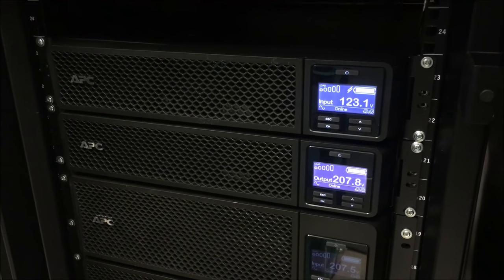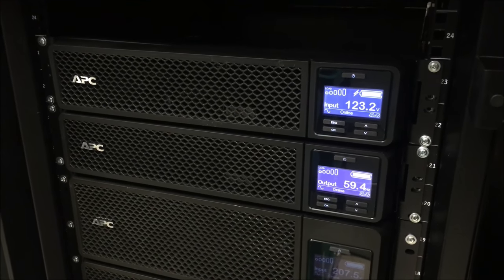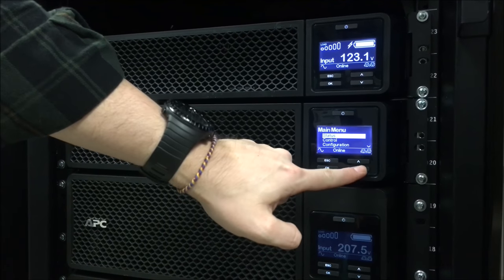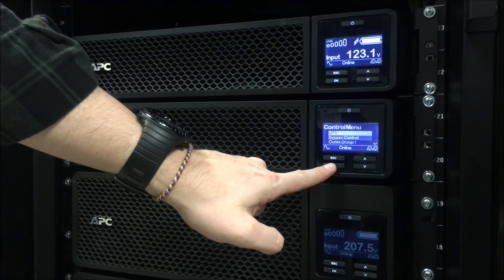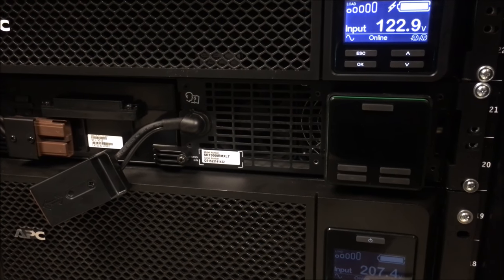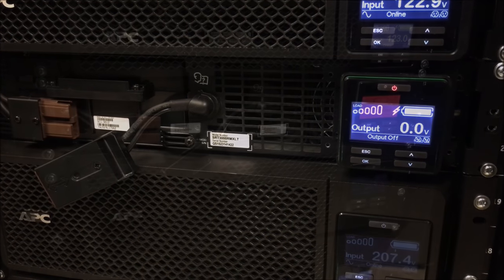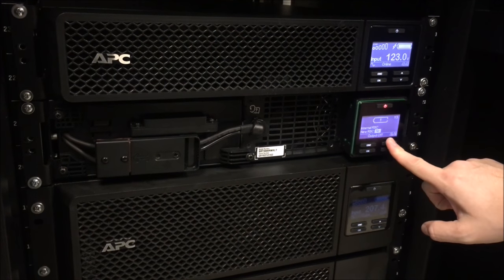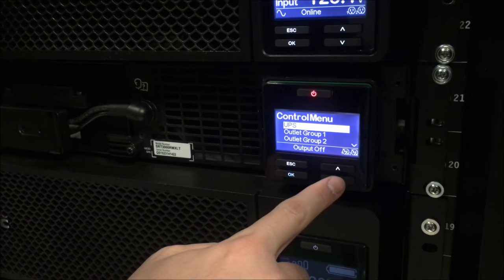Performing Logic Reset on APC Smart-UPS On-Line SRT Series | Schneider Electric Support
➡️ How to reset the CPU logic in an SRT series Smart-UPS On-Line UPS using the "Brain Dead" technique. This process may be advised in specific situations for debugging problems because it won't remove any settings that have been saved on the UPS.

👋 GET TO KNOW US BETTER